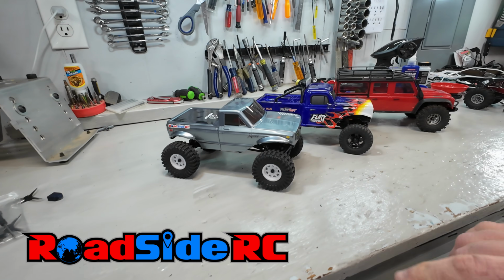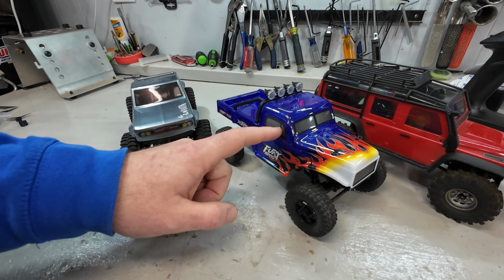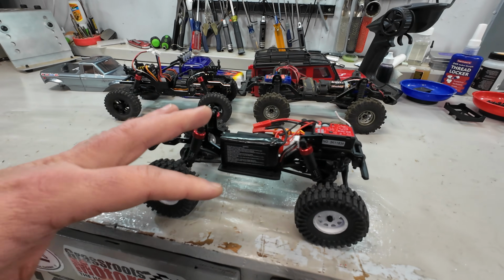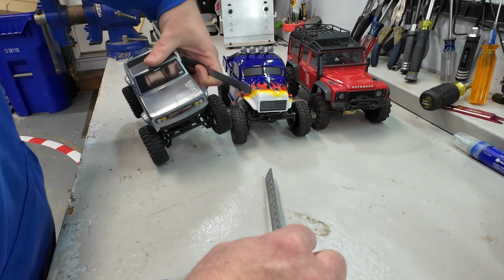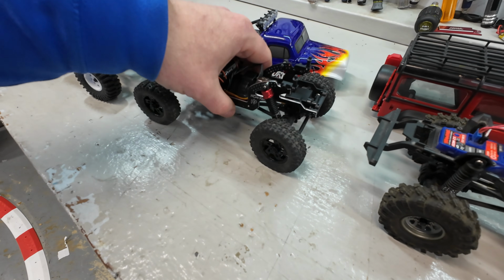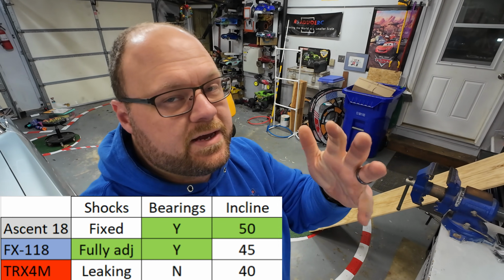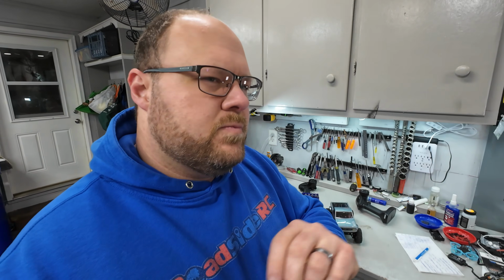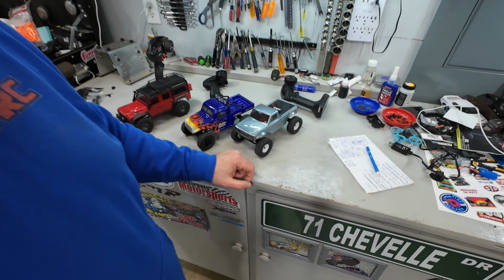Small Crawler Shootout!! Best 1:18 RC Crawler Redcat Ascent-18 vs TRX-4M vs FX-118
Which is the BEST 1:18 RC crawler?   Redcat Ascent 18 vs TraxxasTRX4M vs Furitek FX-118 Fury!!

I rank these 3 crawlers on A LOT of categories to see which comes out on top.   Did I miss a category?  Did I judge one wrong?   Let me know down in the comments!

Video timeline:
0:00 Competitors
1:25 Size
2:12 Price
3:58 Adjustability
5:39 Clearance
6:23 Overhang
8:38 Mounting
9:38 Electronics
10:13 Shocks
11:49 Bearings
12:17 Incline
13:58 Sidehill
15:26 Sound
16:23 Upgrades
18:37 Results